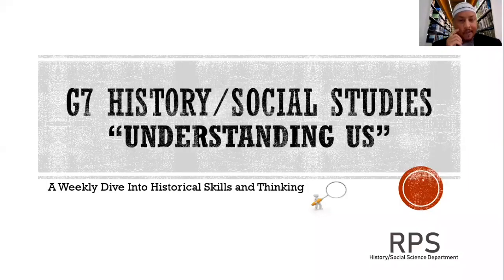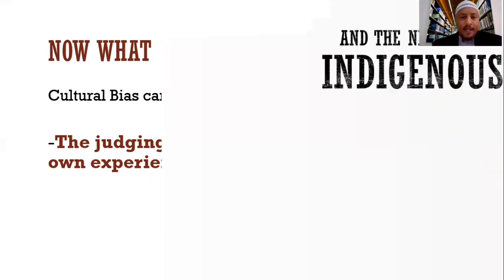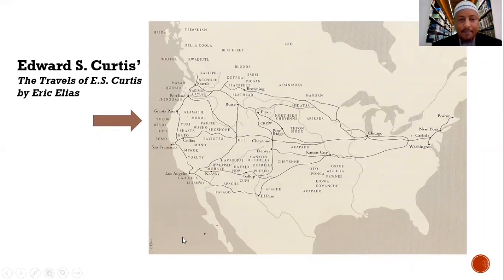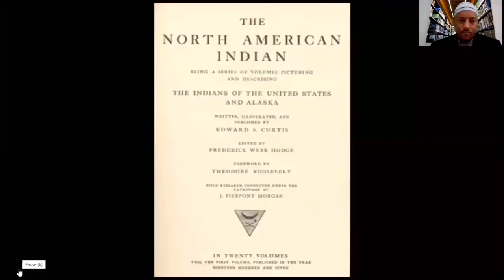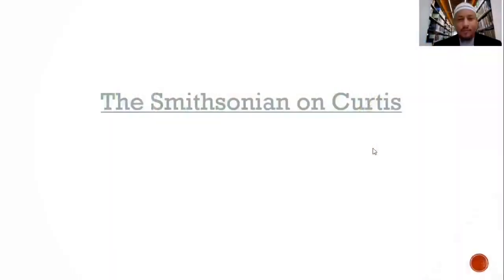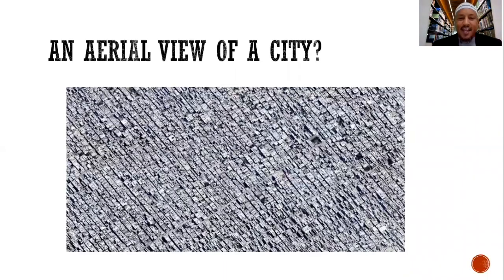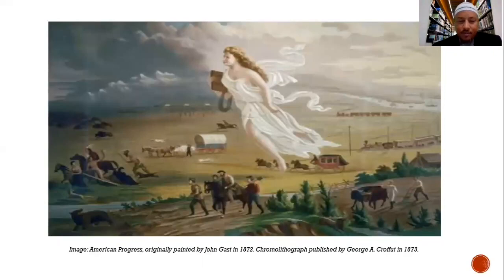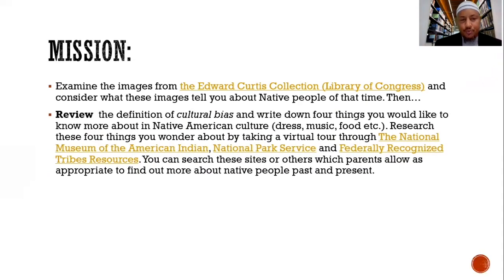RPS HSS 7thGrade week4 day2